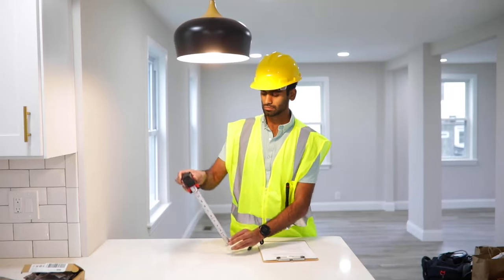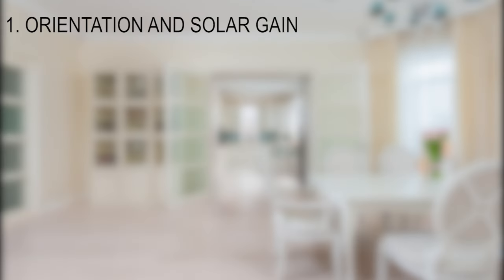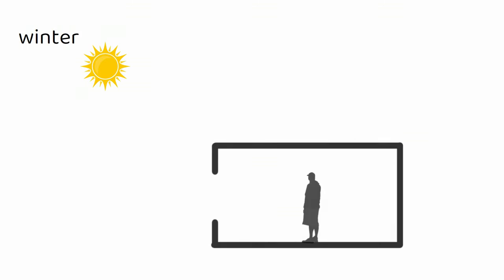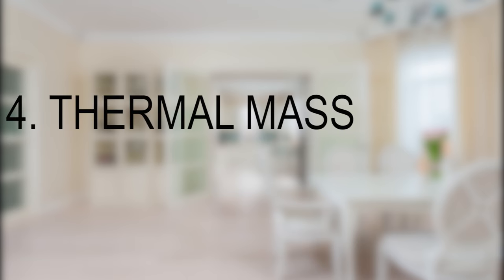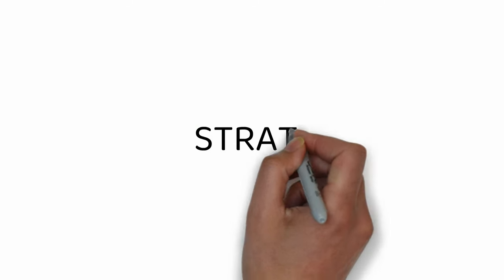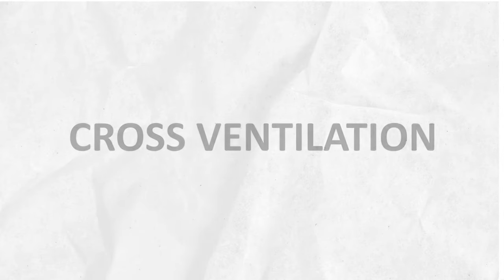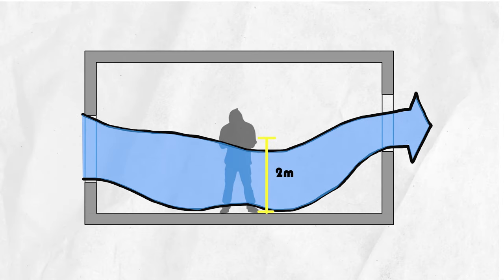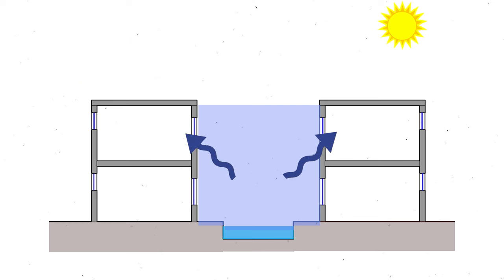The ultimate guide to passive home design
Welcome to "The Ultimate Guide to Passive Home Design"! In this comprehensive video, we dive deep into the fascinating world of passive home design strategies, exploring everything you need to know to create an energy-efficient and sustainable living space.

Join us as we unravel the principles behind passive home design, uncovering the secrets to maximizing comfort while minimizing energy consumption. Discover innovative techniques for insulation, ventilation, and thermal mass utilization, ensuring optimal temperature regulation throughout the year.

We delve into the importance of orientation and solar gain, demonstrating how intelligent positioning and efficient glazing can harness the power of natural light and heat. From selecting high-performance windows to implementing shading devices, we provide practical tips for optimizing energy efficiency.